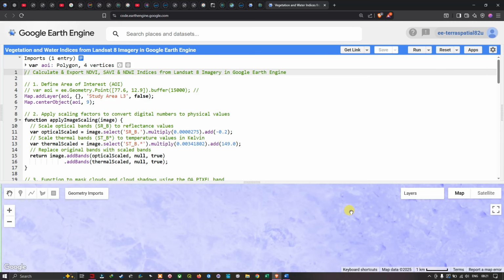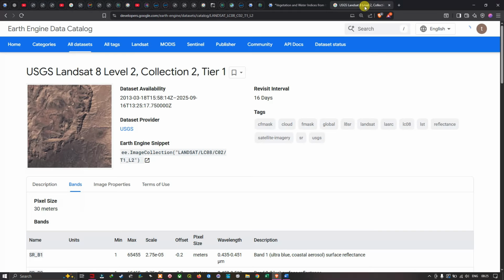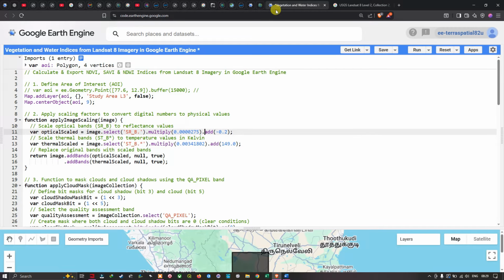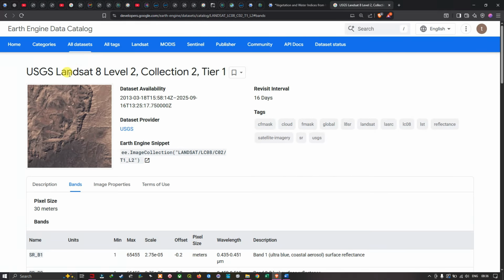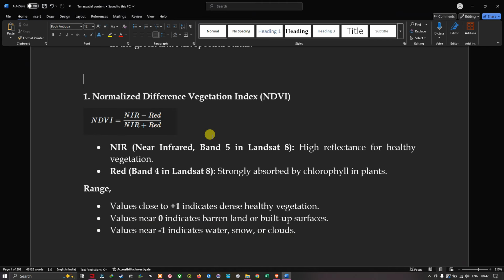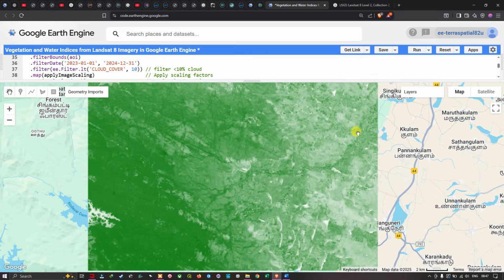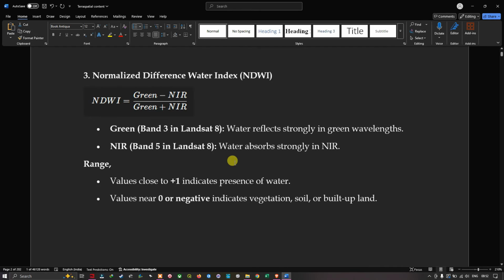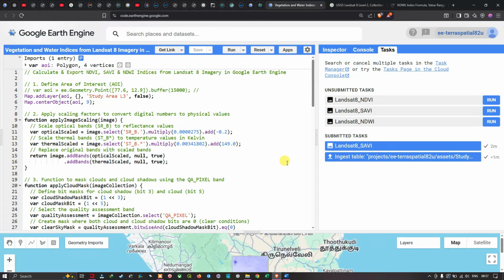Calculate & Export NDVI, SAVI & NDWI Indices from Landsat 8 Imagery in Google Earth Engine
In this tutorial, you’ll learn how to process Landsat 8 imagery in Google Earth Engine (GEE) to calculate key vegetation and water indices—NDVI, SAVI, and NDWI—and export the results for further analysis.
Defining an Area of Interest (AOI), filtering and selecting cloud-free Landsat 8 Surface Reflectance images, visualizing True Color composites, calculating NDVI (Normalized Difference Vegetation Index), calculating SAVI (Soil Adjusted Vegetation Index), calculating NDWI (Normalized Difference Water Index), adding indices as map layers with custom visualization palettes, exporting the results to Google Drive for offline use.
This video is perfect for students, researchers, hydrologists, ecologists, and GIS/Remote Sensing professionals looking to integrate vegetation and water monitoring into their projects using free satellite data and cloud-based analysis tools.
USGS Landsat 8 Level 2, Collection 2, Tier 1:
👉 Watch till the end to master the index calculation workflow in Google Earth Engine and boost your geospatial analysis skills!